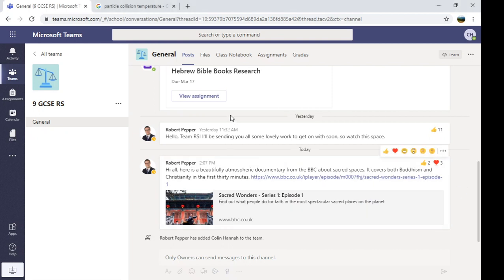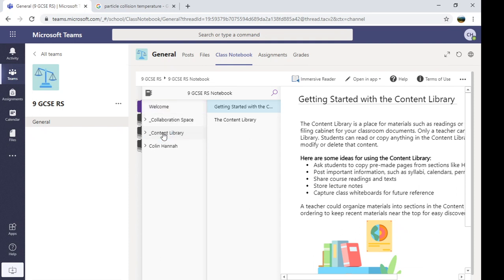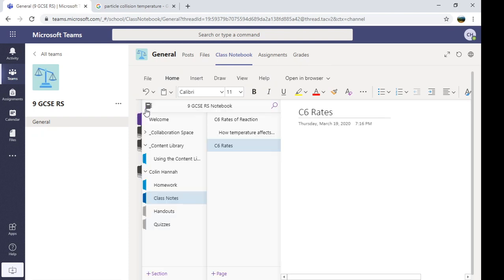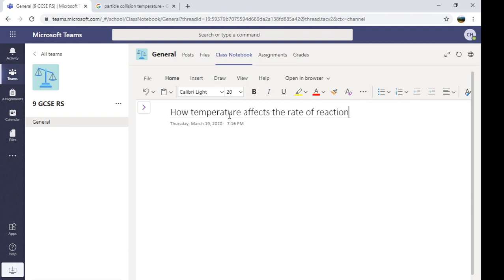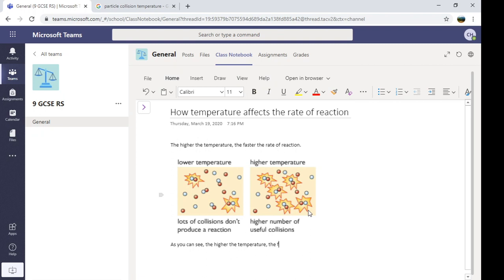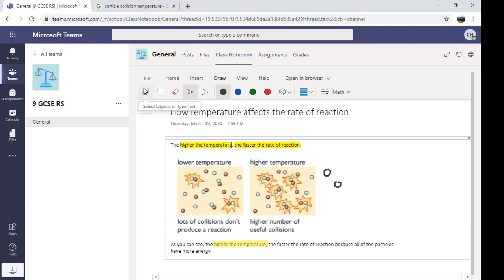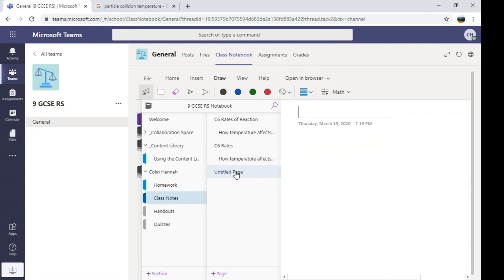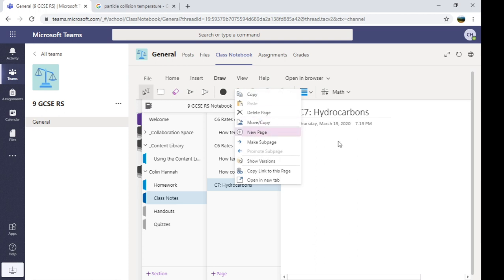How to use your notebook in Microsoft Teams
Mr Hannah explains how to use your class notebook in Teams.